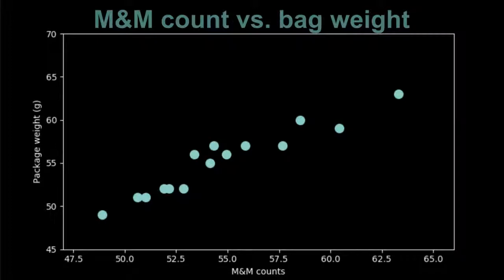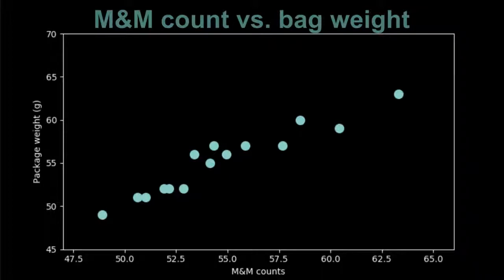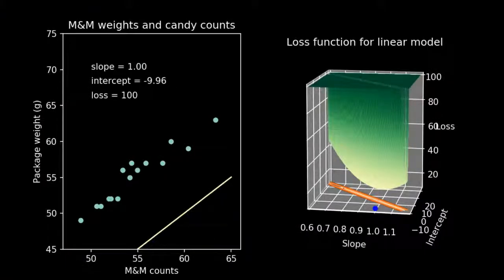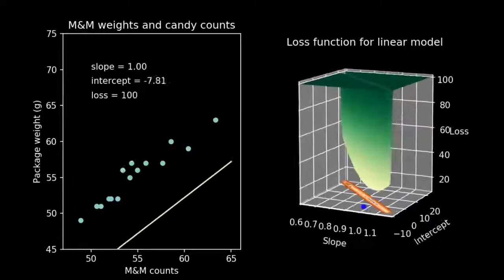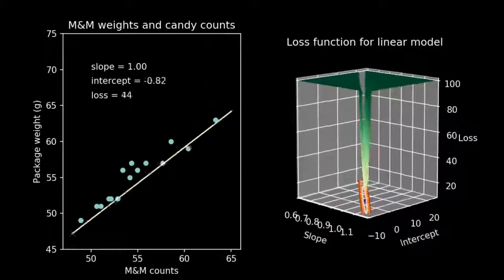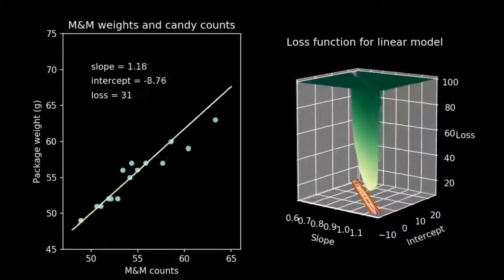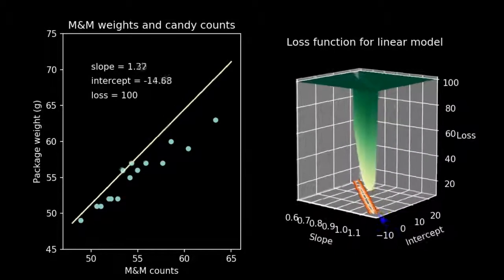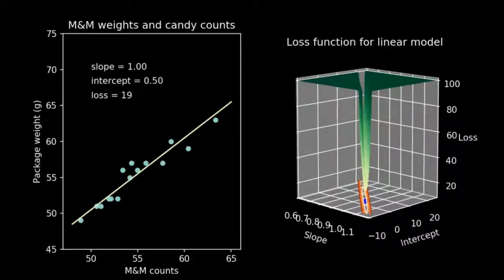How optimization for Machine Learning Works Part 3 | Techie Lessons